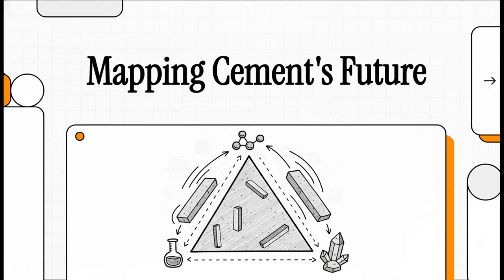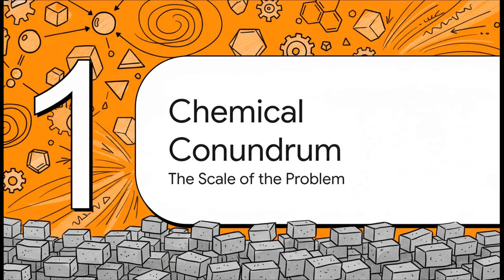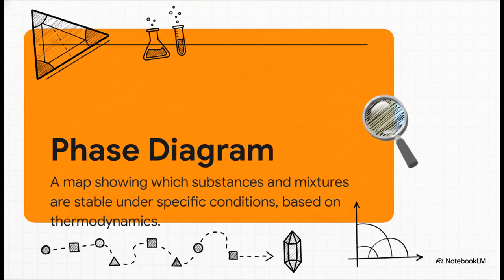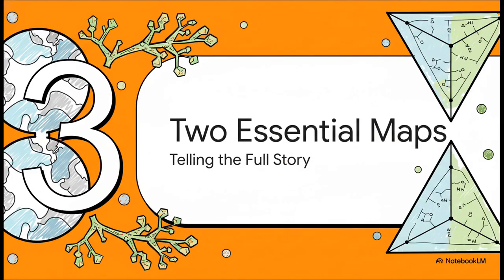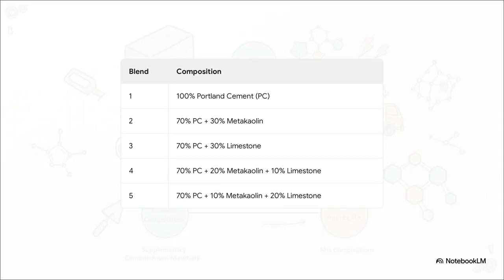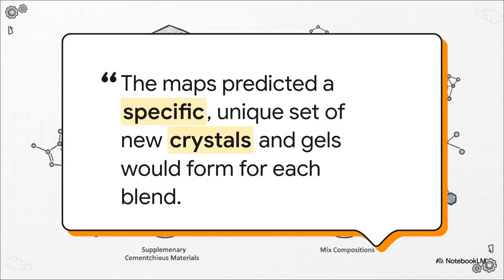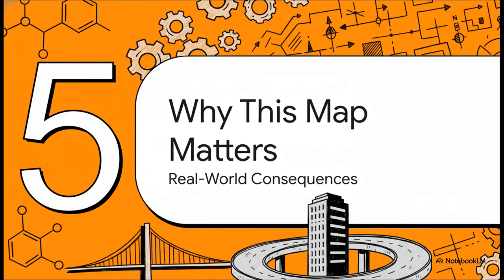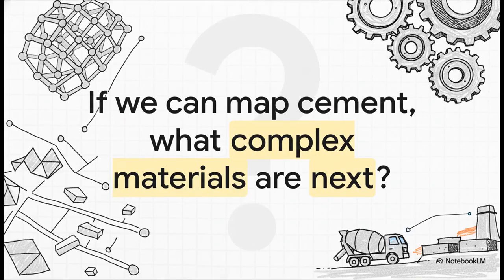This Triangle Predicts Concrete’s Future